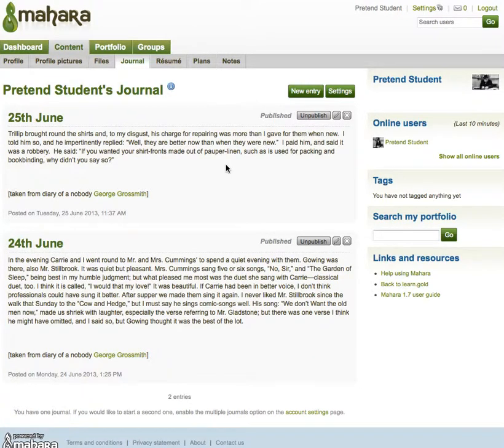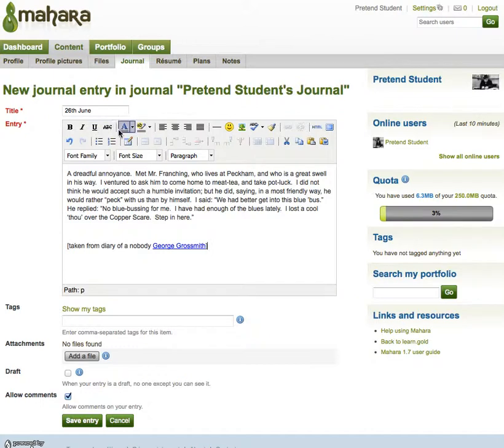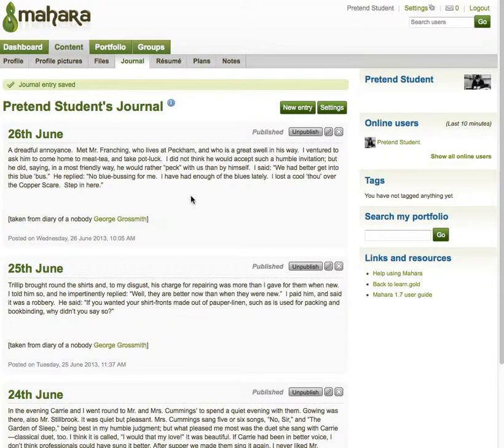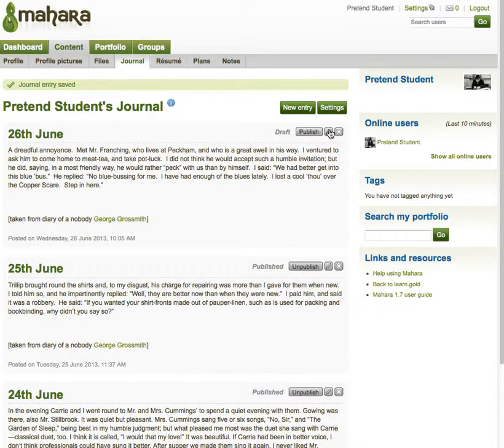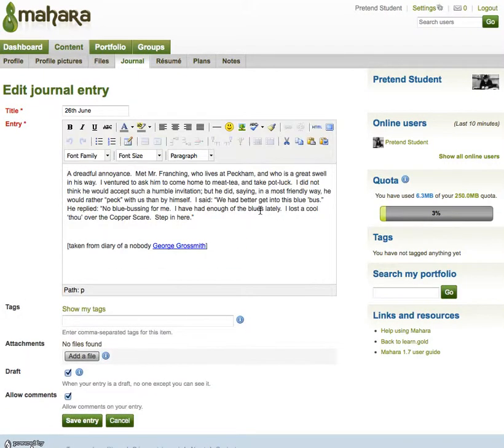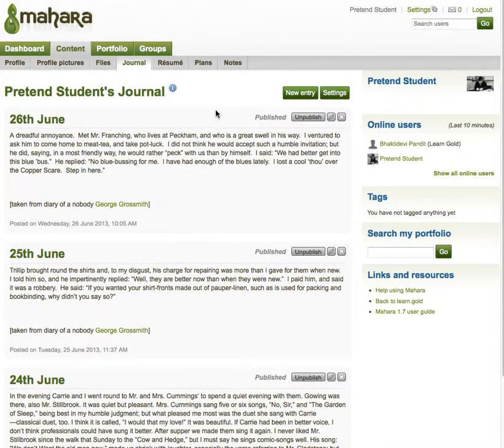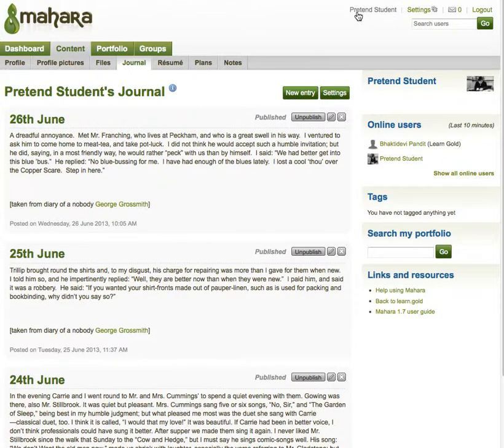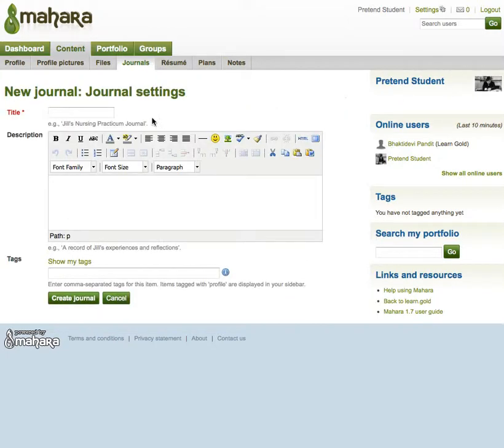Mahara 1.7: The Journal